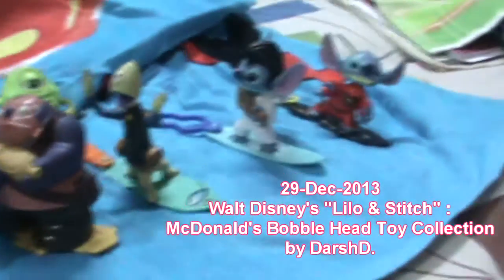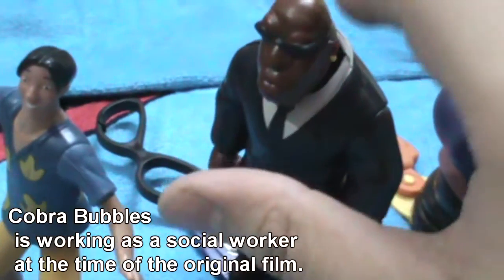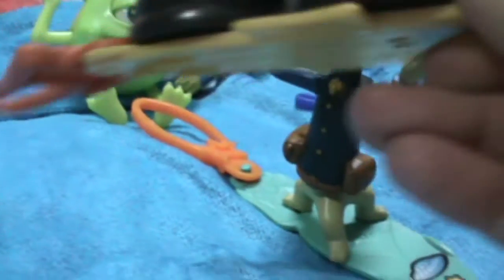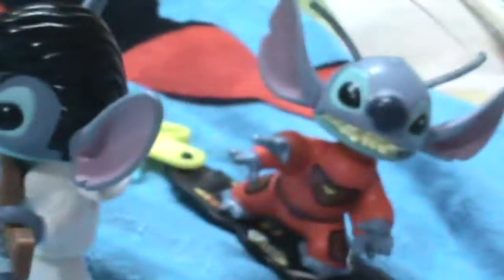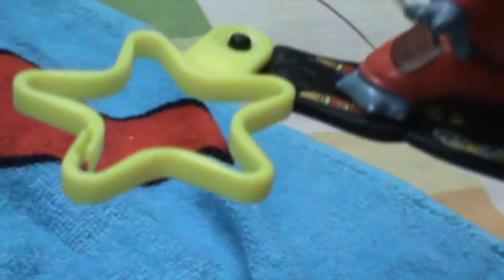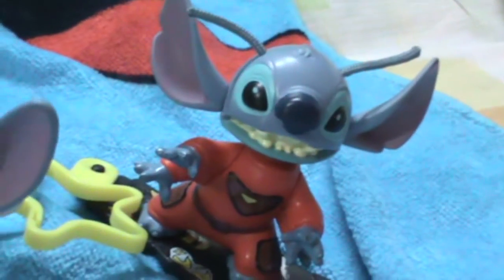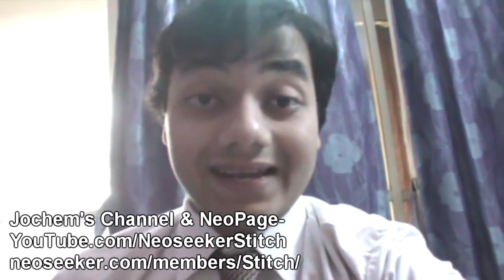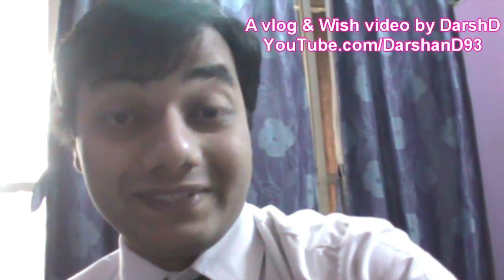Lilo & Stitch Bobble Head Toy Collection (McDonalds)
Here's my Walt Disney- Lilo & Stitch film's official McDonald's Bobble Head Toy Collection.